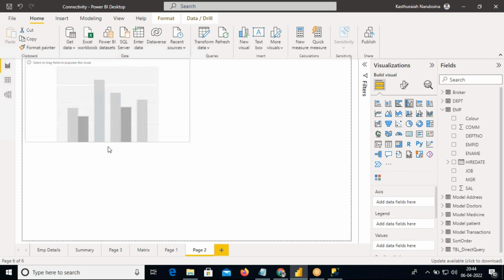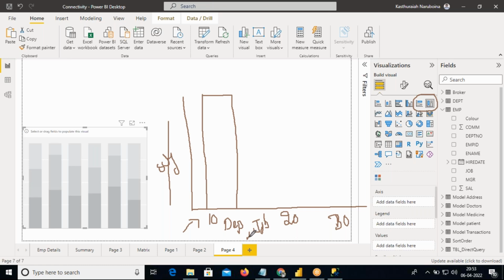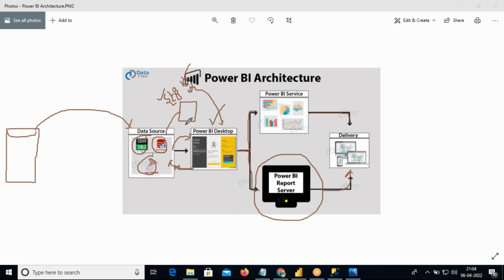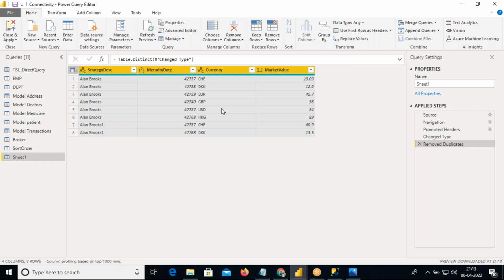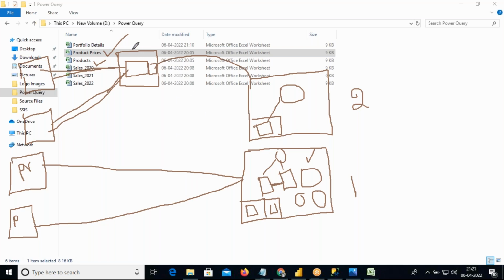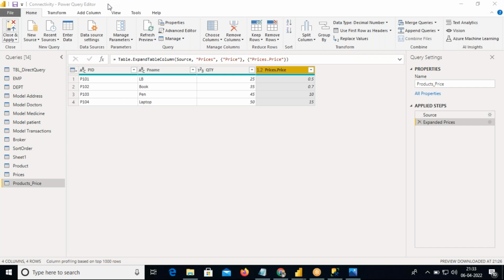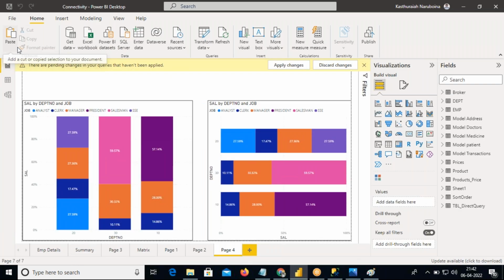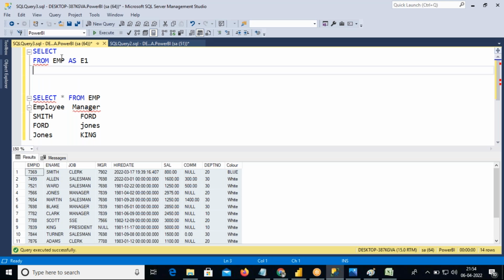PowerBI Desktop 10